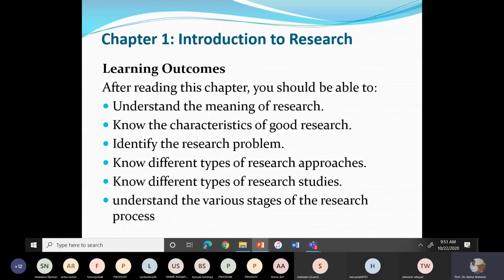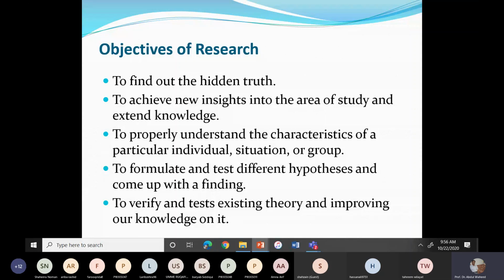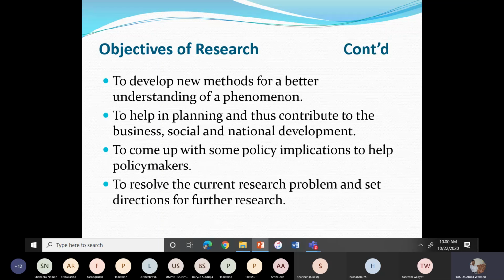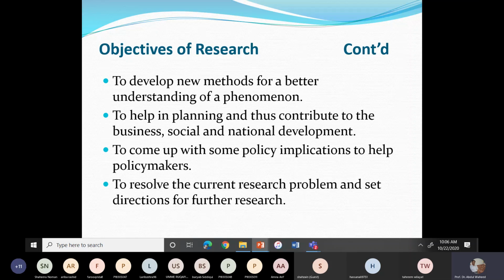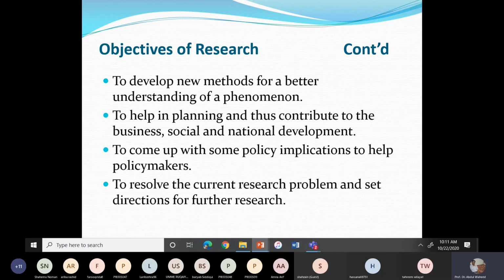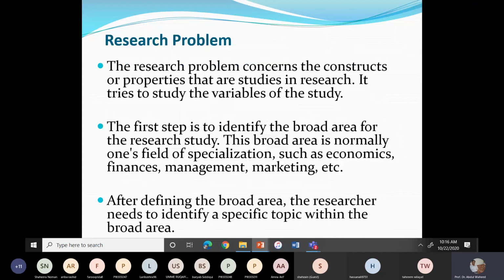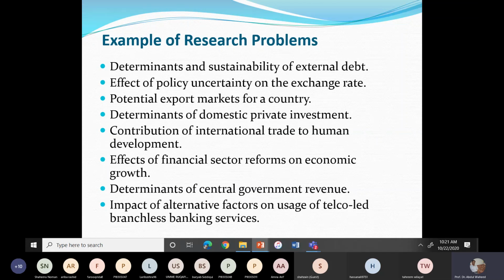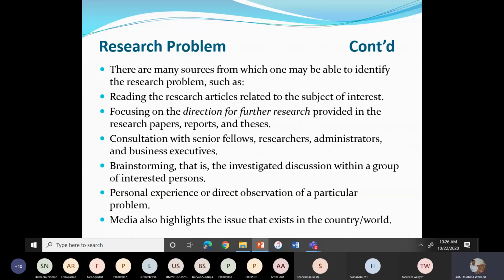Quantitative Research Methods Chapter 1 Part 1